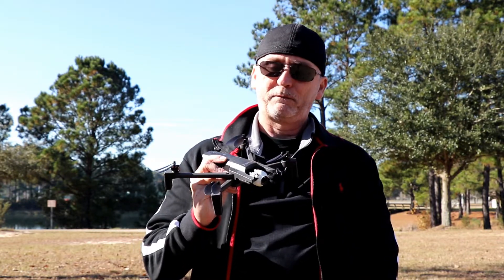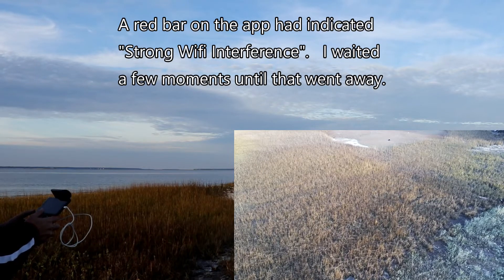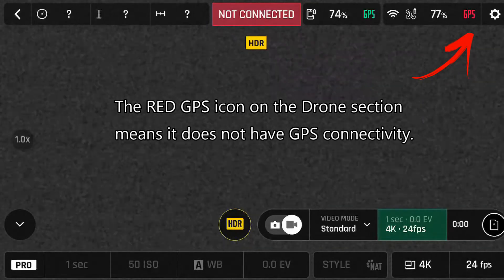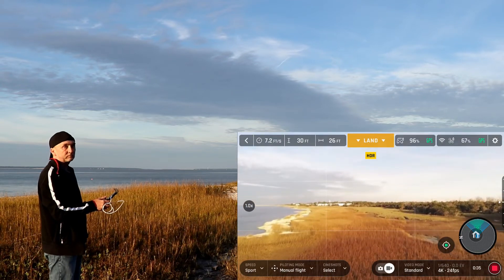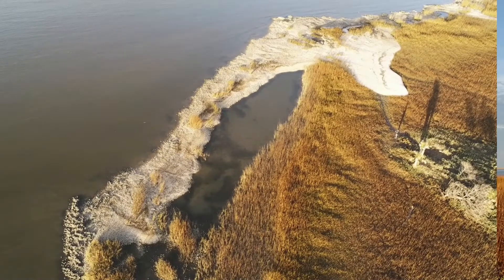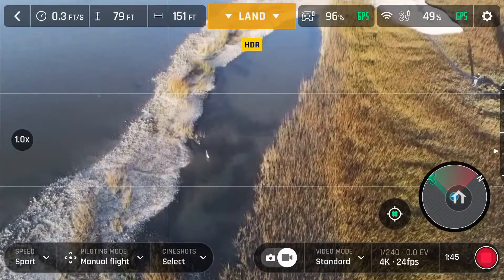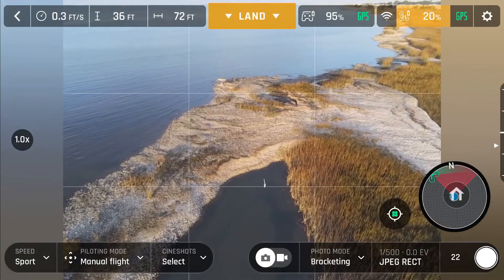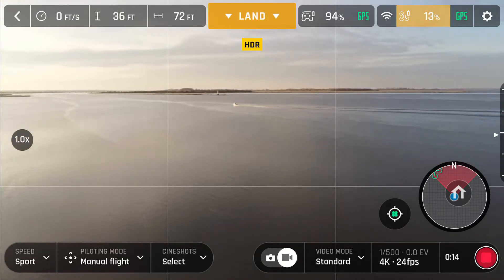GPS Failure - First Flight With The Parrot Anafi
I took my new Parrot Anafi out to fly it and found that things don't always go as expected.  As the Anafi was about 500 feet downwind from me, I suddenly got a CONNECTION ERROR on the app and lost video.  I also noticed that the Anafi GPS signal was in red indicating NO GPS.  So there I was, 500 feet away, 150 feet high, with no video streaming to the controller, and no way to use Return to Home because of the GPS failure.  Luckily I was flying VLOS and could tell what my orientation was.  I turned around and came back to my location via dead reckoning.

Note:  This video is not monetized by the producer of this video and owner of this channel as of the date of the video upload.  This video has not and will not produce any income for the owner of this channel or anyone associated with the owner of this channel. I am not a lawyer and I do not offer legal advice.  Any comments I make about existing or pending laws, rules and or regulations are my own personal observations and should not be construed as me offering legal advice.

The person in this video, while flying an UAV, flies safely and within the rules and boundaries included under the Special Rule for Model Aircraft (Section 336) and recognizes his responsibilities in regard to those rules and regulations at all times.